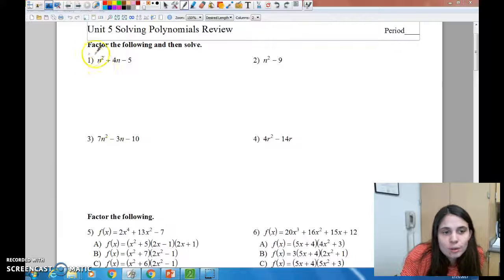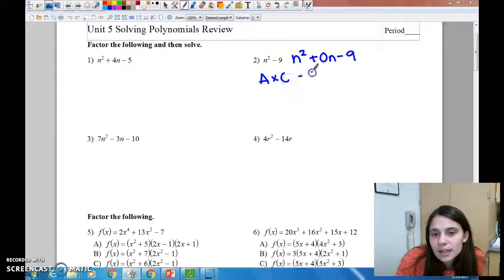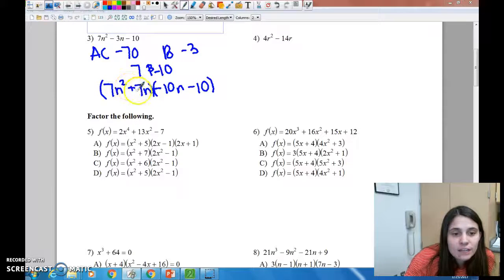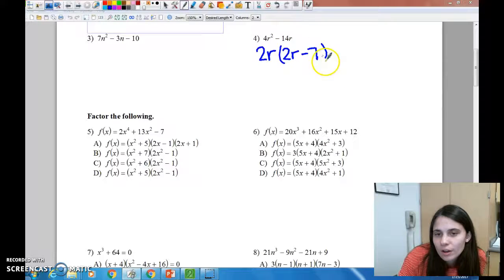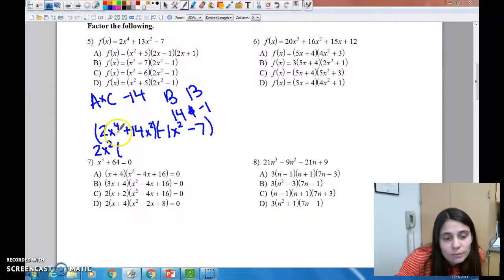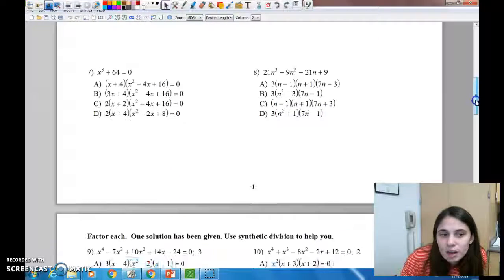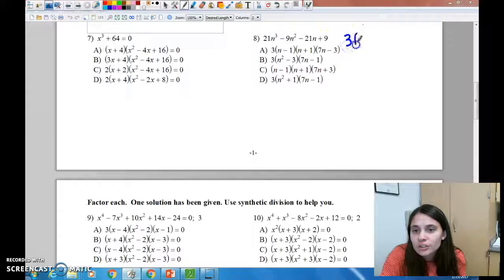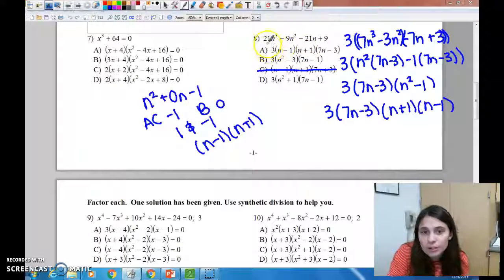5 Review Page 1